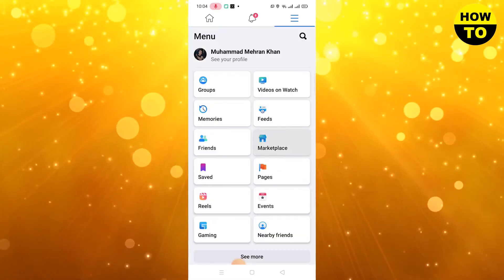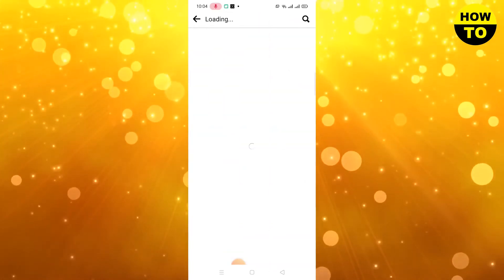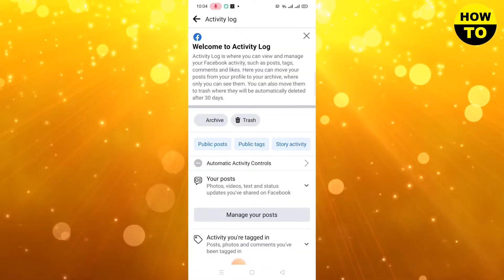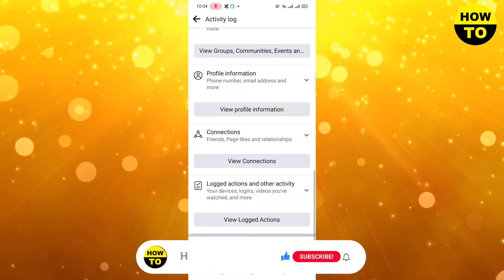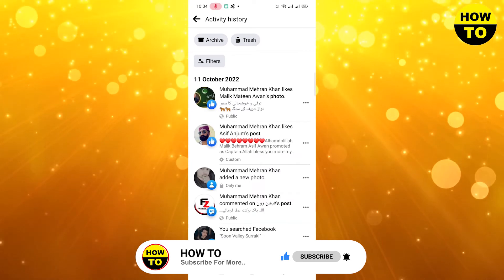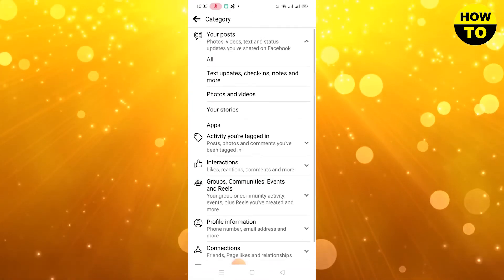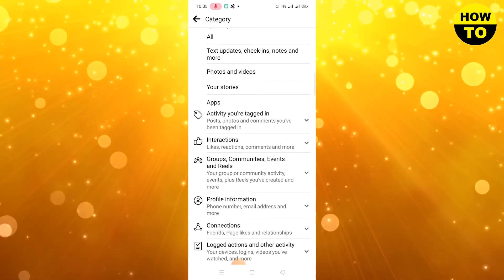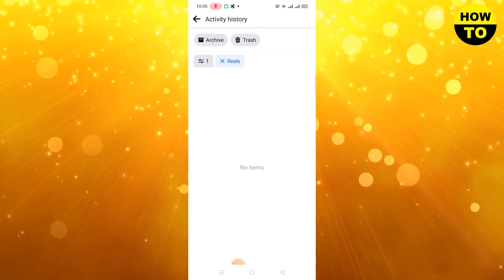How to See Reels History on Facebook (2026)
Learn How to See Reels History on Facebook. It is really easy to do and learn to do it in just a few minutes by following this super helpful tutorial to get a better understanding of everything.